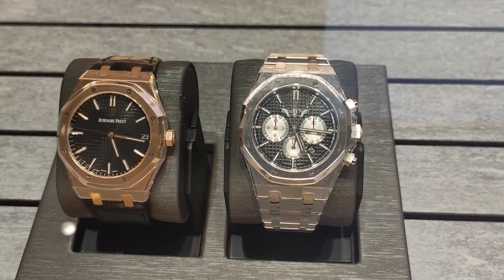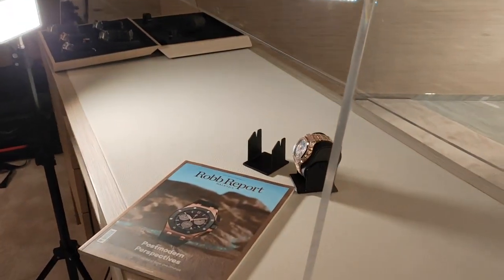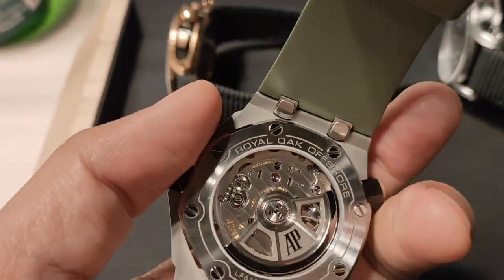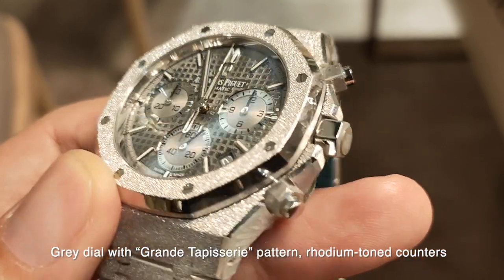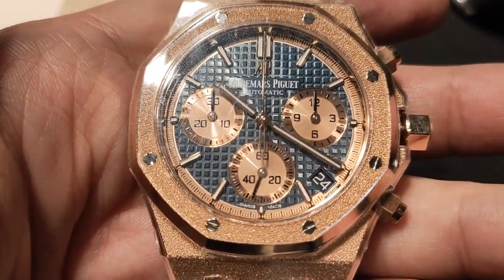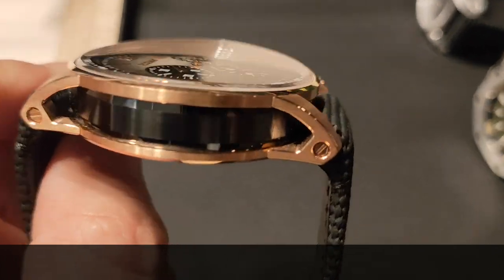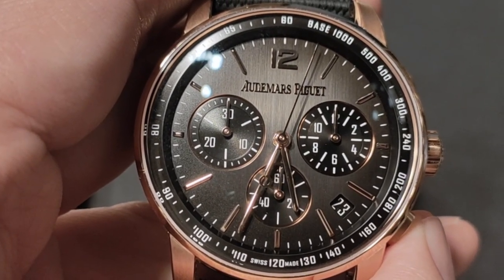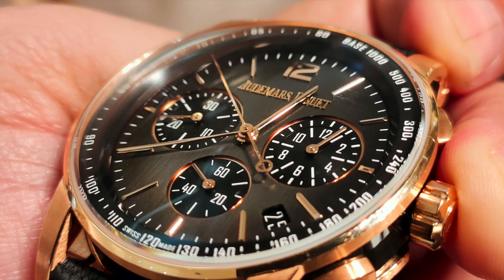2021 Audemars Piguet Novelty: Royal Oak Chronograph, Royal Oak Offshore, Code 1159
We chat about watches and other facts of life. Instagram

I was invited to Audemars Piguet's reopening of their newly refurbished boutique at the Starhill Gallery, UG30A, Upper Ground Floor, 181, Bukit Bintang St, 55100 Kuala Lumpur.

It was great fun having the opportunity to view some of AP's novelty this years. It greater fun to chat with a few watch enthusiasts who were there sharing thoughts and opinions of each pieces. Thanks Robb Report and AP for the invitation and thank you for the lovely gift!